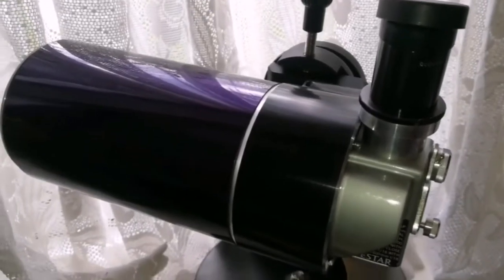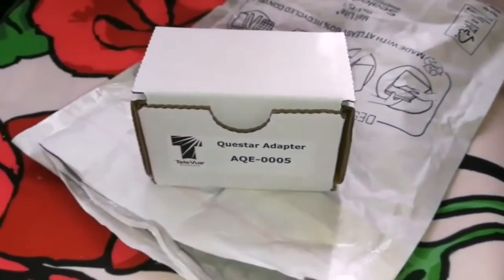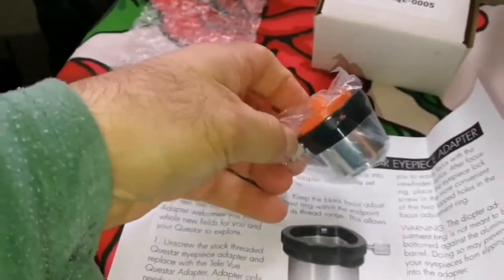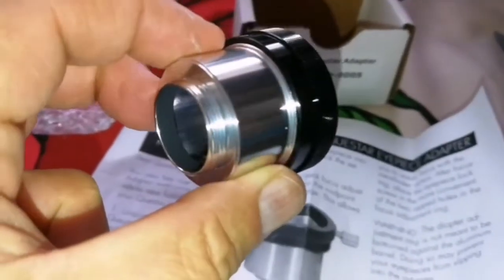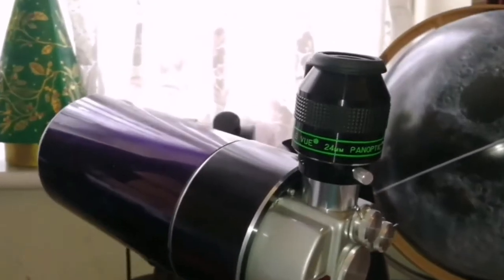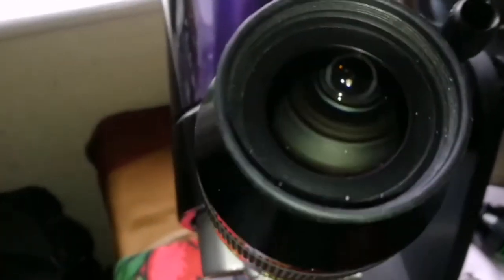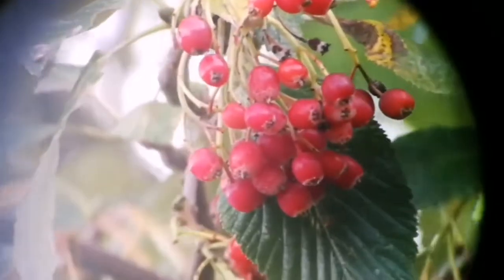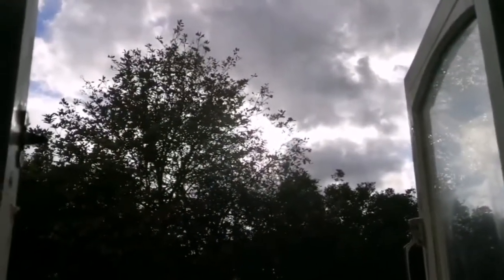Brandon 24mm Against Televue Panoptic 24mm And TeleVue Ethos 13mm Eyepieces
In this video I have used these eyepieces:
Brandon 24mm 52 Degrees Eyepiece.

Getting the Most From Your Questar 3.5
The aperture opening in Questar eyepiece holder limits the true field of view in eyepieces with large field stops. However, compared to the 24mm Questar supplied eyepiece, the Tele Vue 19mm Panoptic has 17% wider true field and the 24mm Panoptic has a 30% wider true field, even with vignetting limiting its potential.

Overall, we recommend the Delos 10mm and Panoptic 19mm. While all 1¼" TVO eyepieces can be used with the Questar, only the following will focus in the finder mode and offer parfocalization (no need to adjust focus when changing eyepieces) as well.

Tele Vue Eyepieces That Focus in Finder and Telescope Mode

Eyepiece   Finder Mode   Telescope Mode**

Model FL
(mm) AFOV
(°)   Mag.
(x) TFOV
(°)   Mag.
(x) TFOV
Plössl 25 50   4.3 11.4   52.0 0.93
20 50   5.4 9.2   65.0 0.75
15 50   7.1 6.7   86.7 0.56
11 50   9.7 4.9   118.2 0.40
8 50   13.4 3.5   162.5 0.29
Panoptic 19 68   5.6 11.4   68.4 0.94
Delos 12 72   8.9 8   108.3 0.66
  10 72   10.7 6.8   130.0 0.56
  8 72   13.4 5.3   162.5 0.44
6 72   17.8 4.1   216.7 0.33
DeLite 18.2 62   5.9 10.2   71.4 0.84
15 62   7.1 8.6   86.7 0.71
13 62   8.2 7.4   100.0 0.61
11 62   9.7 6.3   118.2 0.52
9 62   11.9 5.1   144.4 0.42
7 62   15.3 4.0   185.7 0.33
Key: FL = Focal Length, AFOV = Apparent Field of View, Mag. = Magnification &, TFOV = True Field of View. Questar Specs: Aperture: 89mm, *Finder Mode FL:. 107mm, **Telescope Mode FL: 1300mm